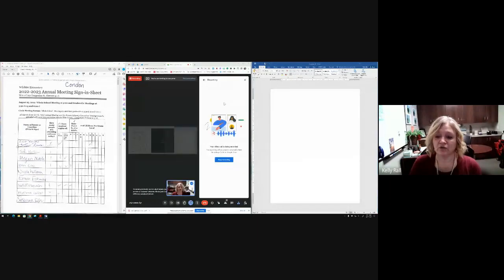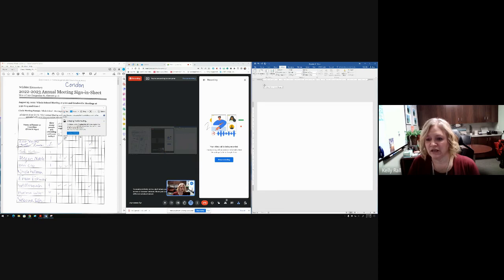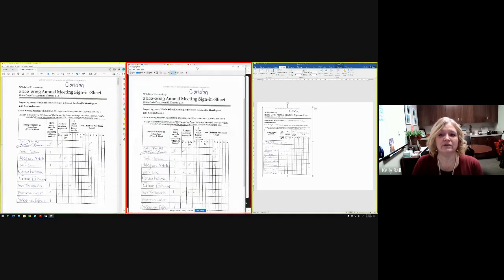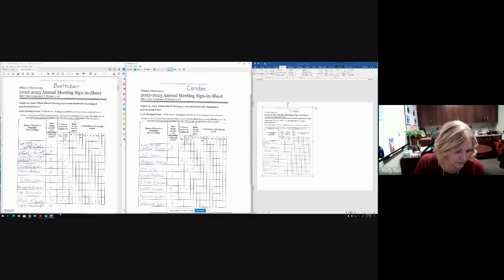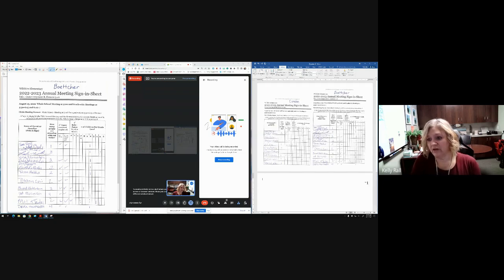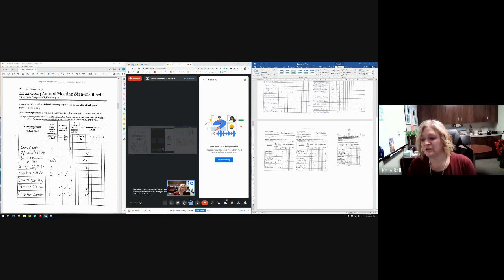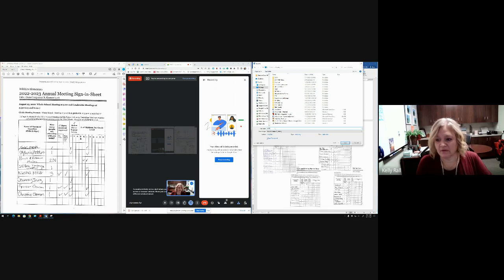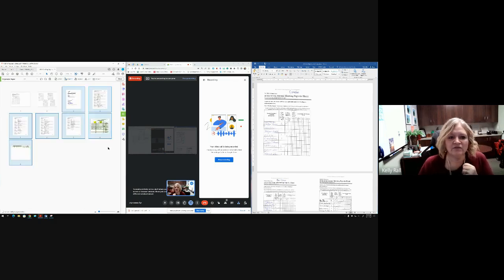How to Reduce Num Pages in TIC File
Viewers of this video will learn an easy strategy for reducing the number of pages in a file to be posted in the Title 1 Crate.  Sometimes sticking to the 20 page limit is a challenge.  This video explains just how to do that.